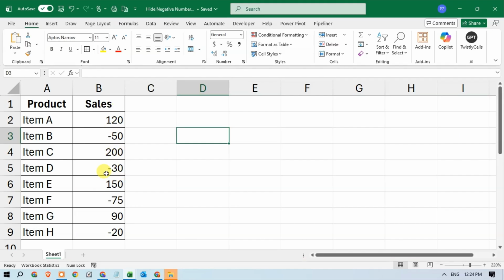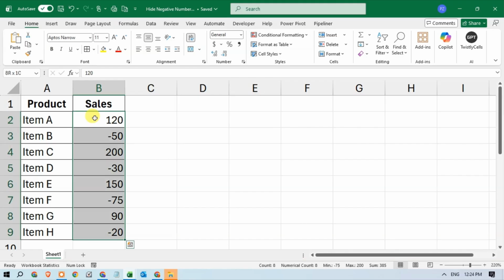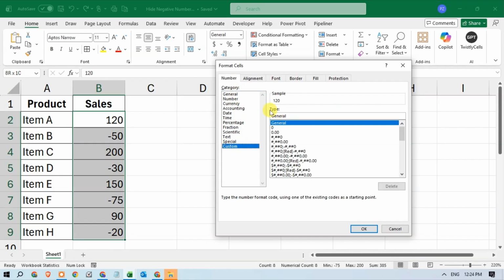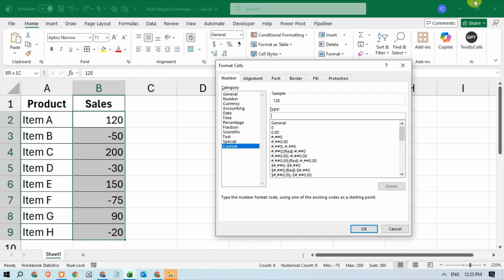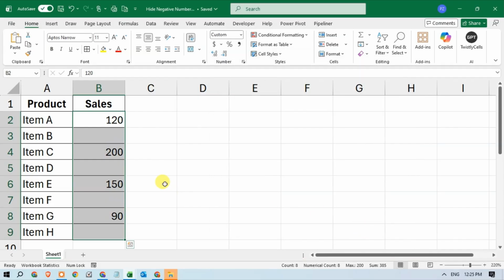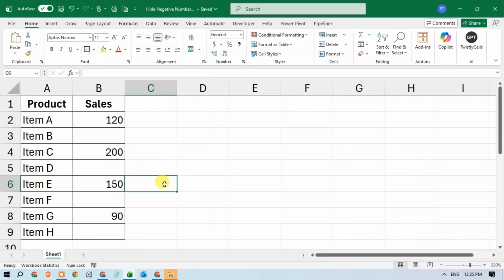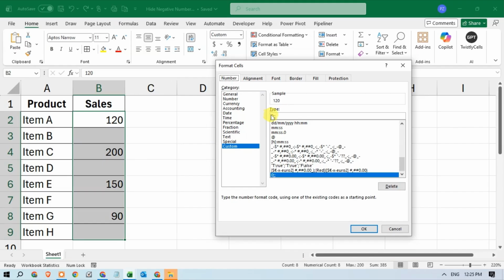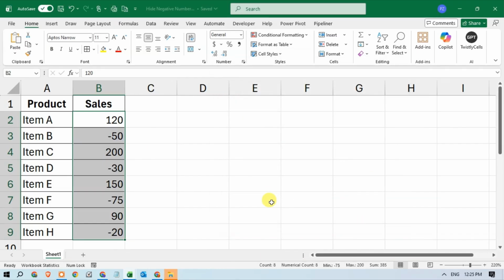How To Hide Negative Numbers In Excel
How to hide negative number in Excel.  So here you can see I have a data product and sales summon. So here I'm going to hide the negative cell amount. So first select the entire column.